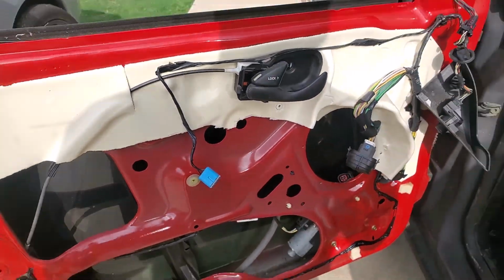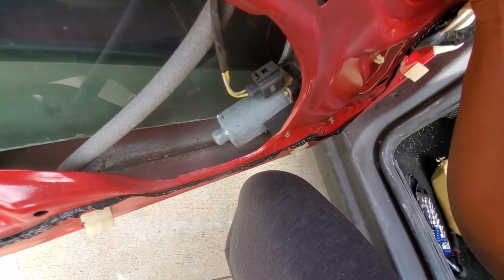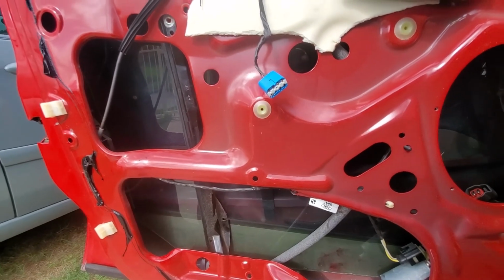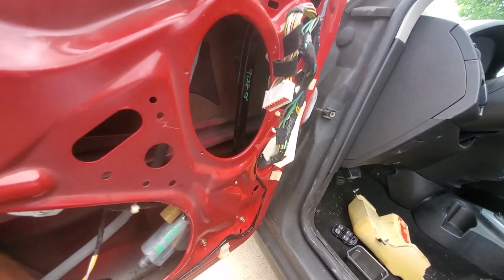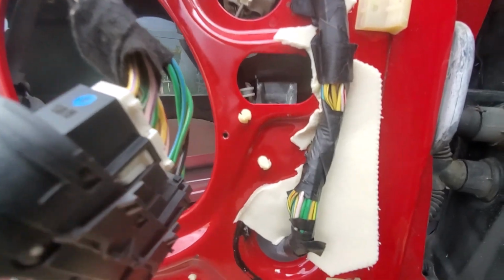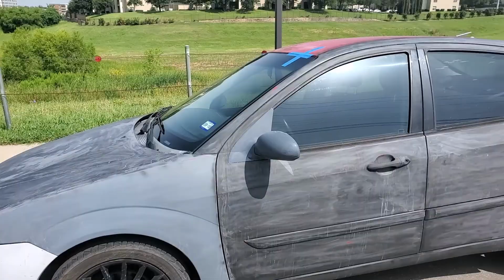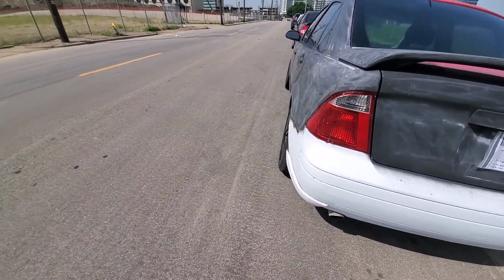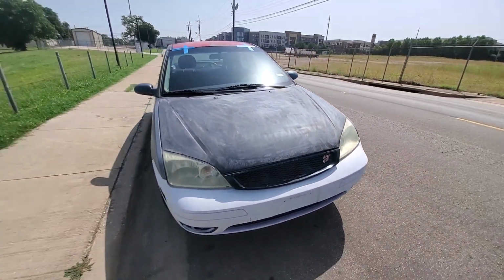How to Swap a Window Regulator on a 2005 Ford Focus-S2(Episode13)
Items needed:
Window Regulator
Socket set- T20 bit for Door Panels
                     6mm,8mm,10mm sockets for the regulator bolts
Patience!
Sound deadening foam/ heat blocking material for re-installation.

Time to complete:
Should take roughly 30 mins if you have all the parts.

Special Thanks:
GOD
Focused Hands
Fans